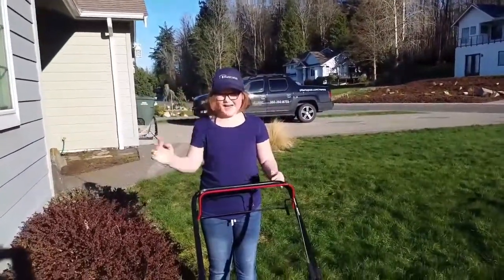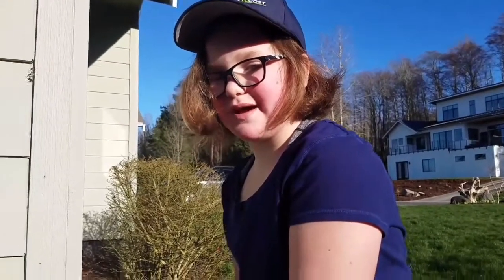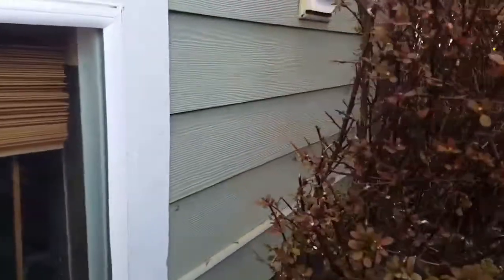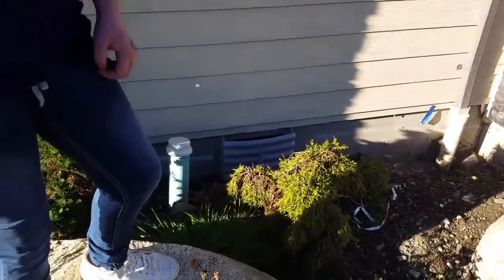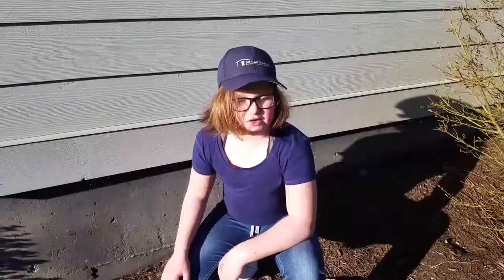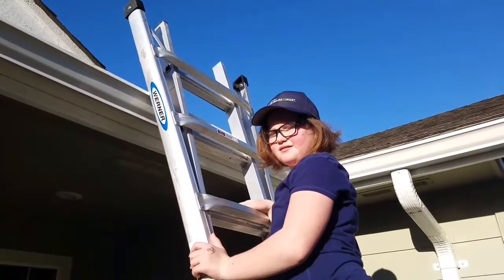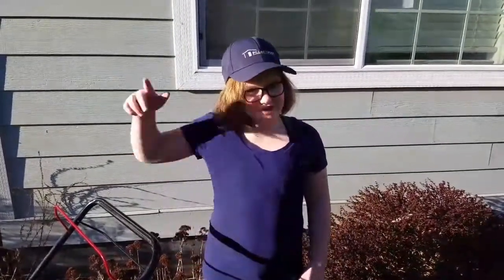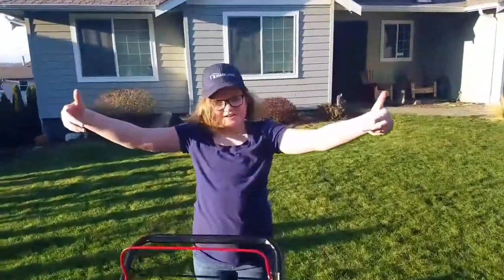Spring Tips by Pillar To Post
Josie gives you some tips